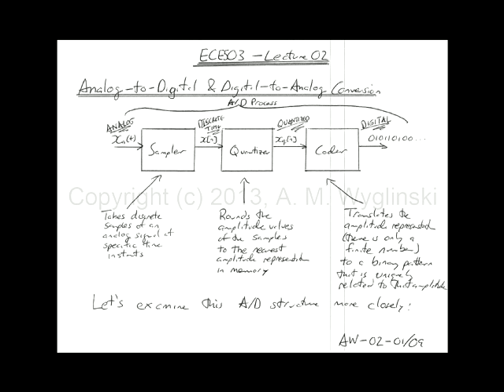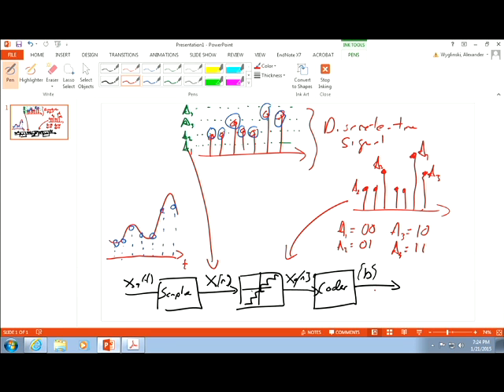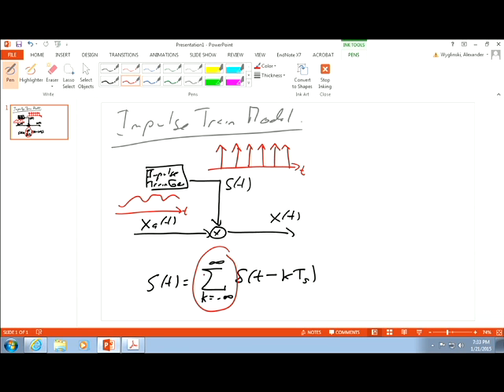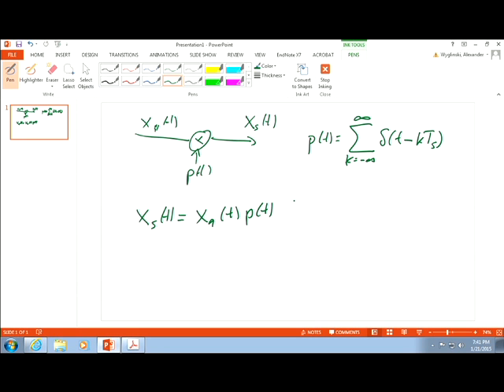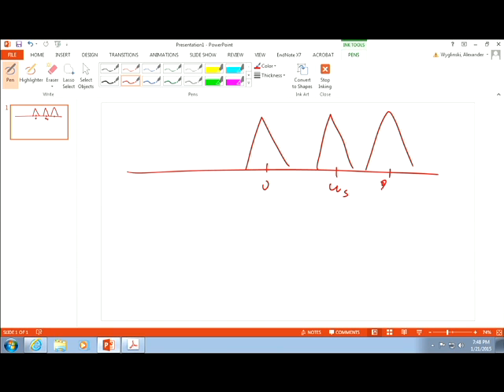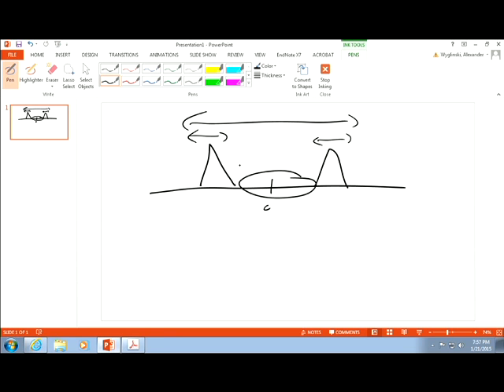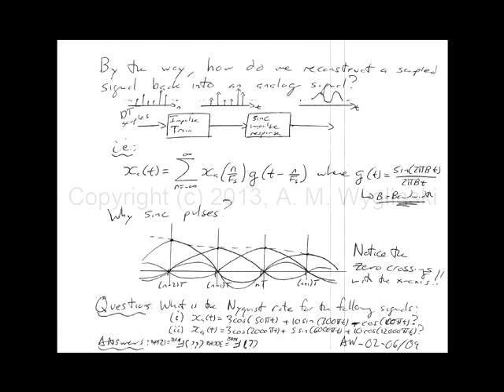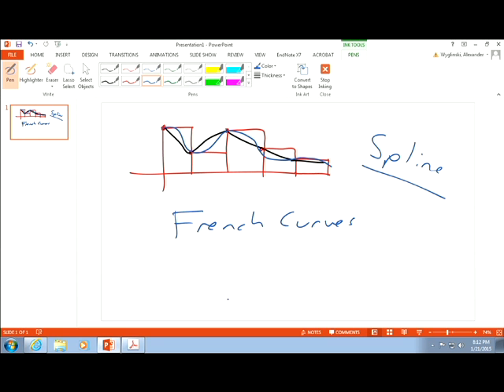ECE503 Lecture 02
Topic: Analog-to-Digital and Digital-to-Analog Conversion